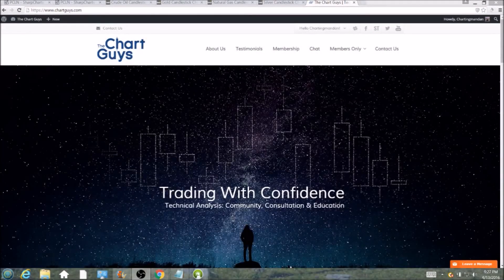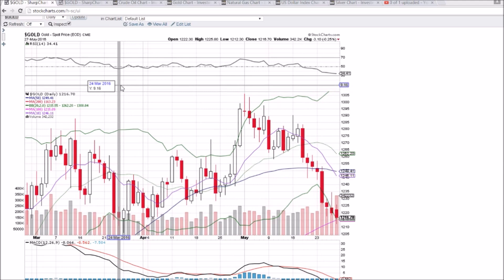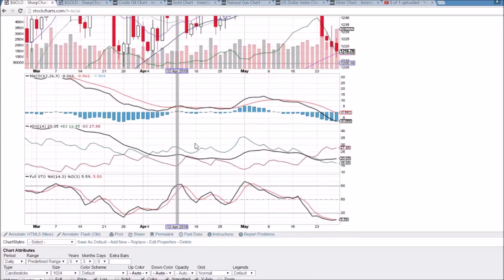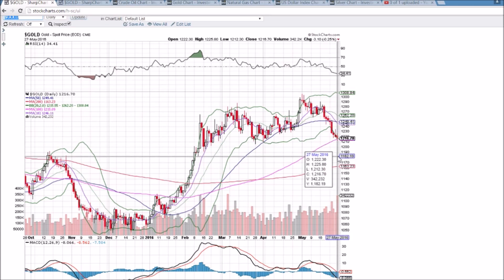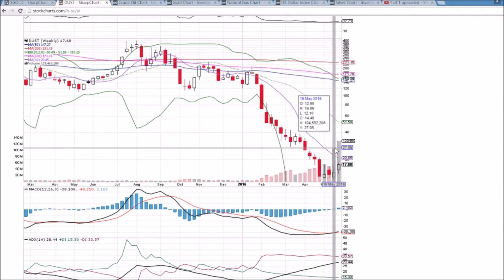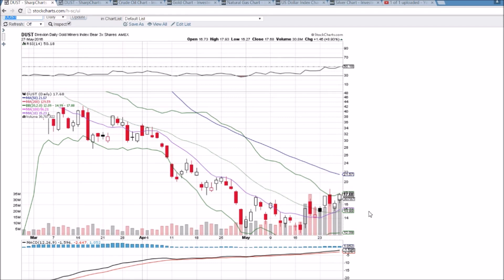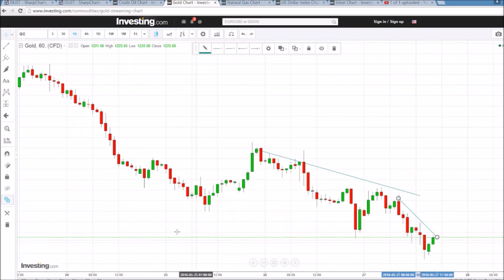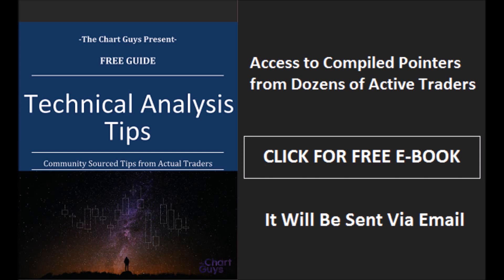$GOLD Technical Analysis Video 5/27/2016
A look at the daily and weekly $GOLD charts.